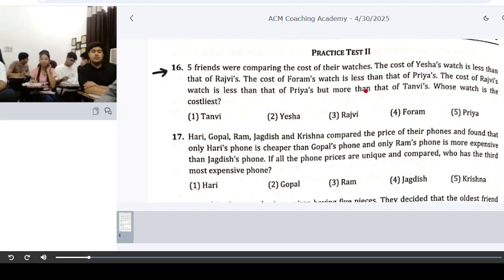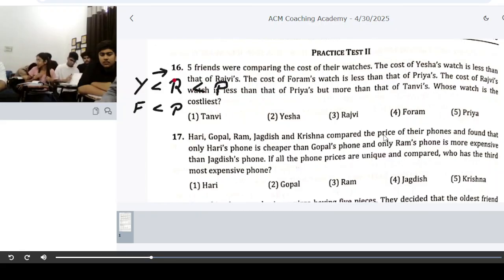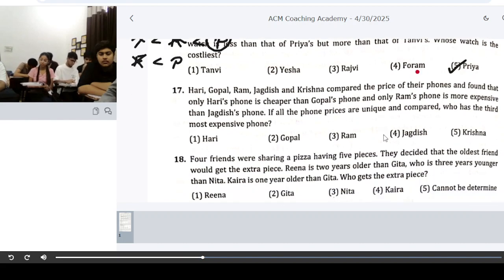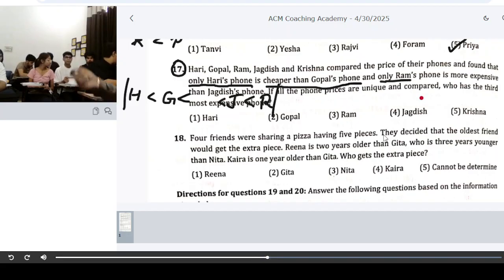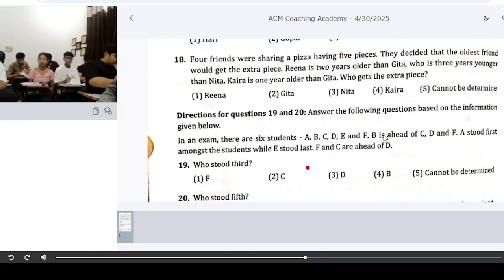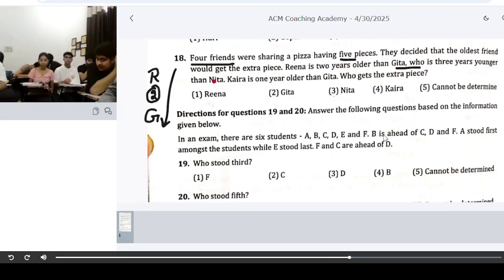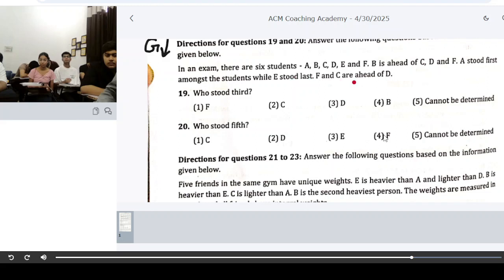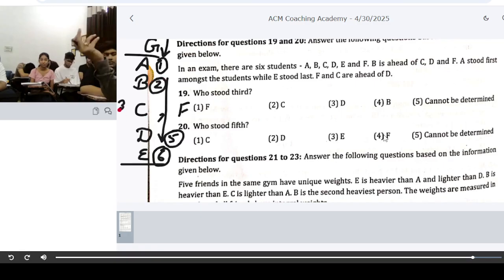# 10 Ordering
Dear Students

This video is part of our Logical Reasoning Live Classes. *Ordering* is one of the important topics from Logical Reasoning which appears in many competitive exams. More classes will keep coming for one's benefit..

Hope, it will benefit all.

Regards
ACM